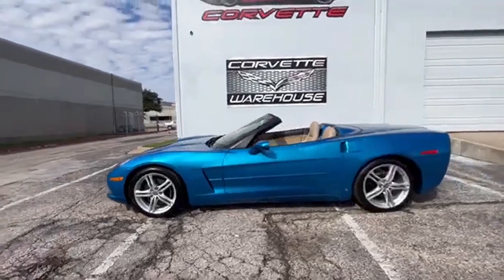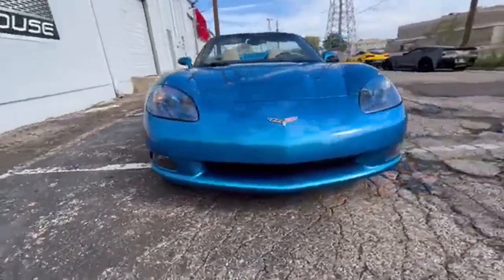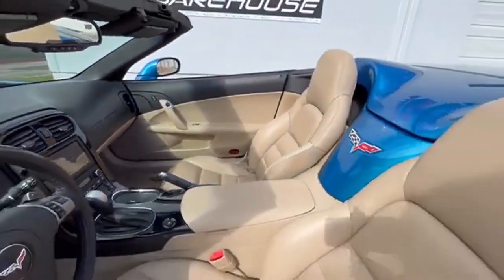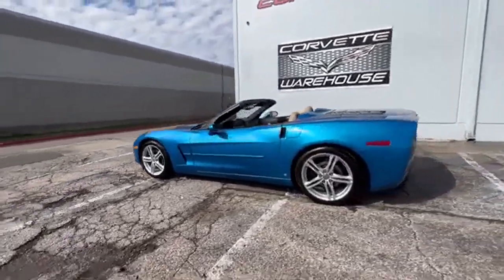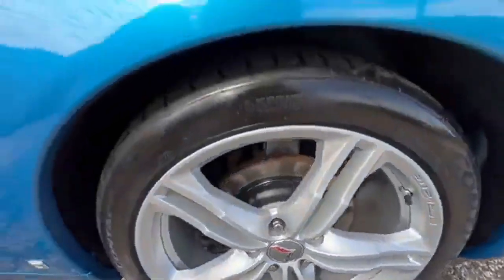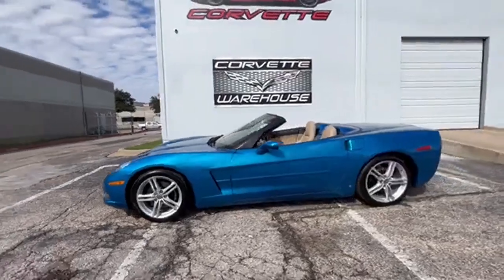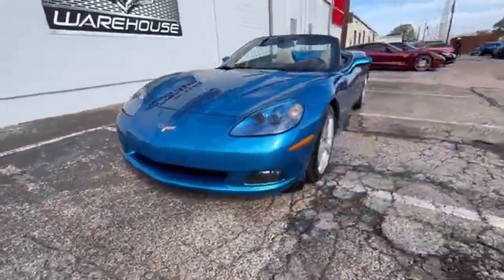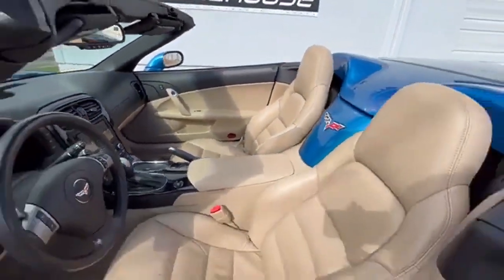2009 Chevrolet Corvette Jet Stream Blue CONV 3LT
2009 Jet Stream Blue / Cashmere Leather / Cashmere Top Chevrolet Corvette Convertible 3LT Premium Option Package, Automatic Transmission, Kenwood, Heads-Up Display, and the C7 Alloy Wheels with only 36k Miles.

Beautiful Jet Stream Blue Convertible with a Perfect Carfax!

Only 16,956 Corvettes were produced in 2009, making this a low production year.

3,343 of those produced were convertibles.

Only 1,367 Jet Stream Blue Corvettes in that color were made in 2009.

Only 191 Jet Stream Blue Convertibles were made in 2009.

2009 brought some major breakthroughs to the Corvette production line. All were now equipped with steering wheel controls, cross flag badges, new Bosch ABS systems, traction control, and active handling. This was also the year that brought us the Corvette Racing School with the debut of the ZR1 Corvette and the GT1 Edition.

This C6 Convertible comes equipped with the 3LT Premium Option Package, Kenwood Stereo system, heads-up display, power locks, power windows, power mirrors, remote keyless entry, power top, and the C7 Alloy Wheels. It is in excellent showroom condition and has been highly maintained.